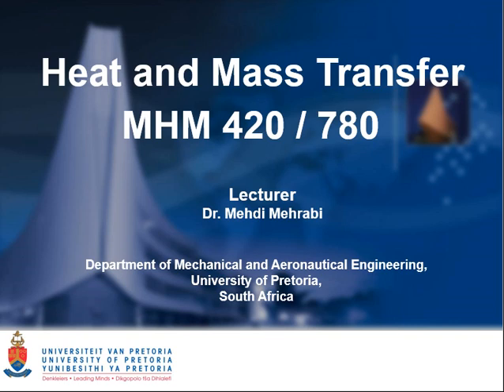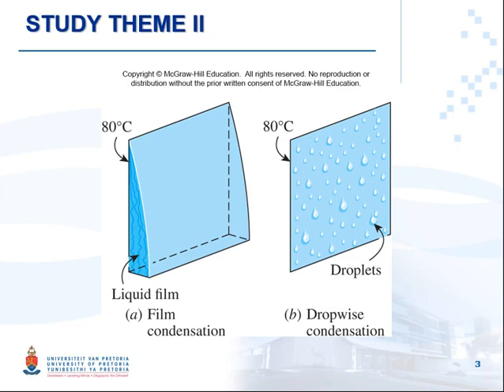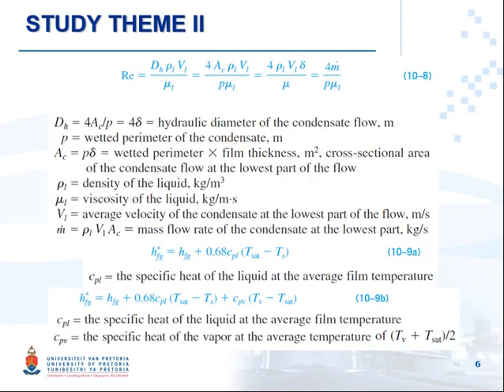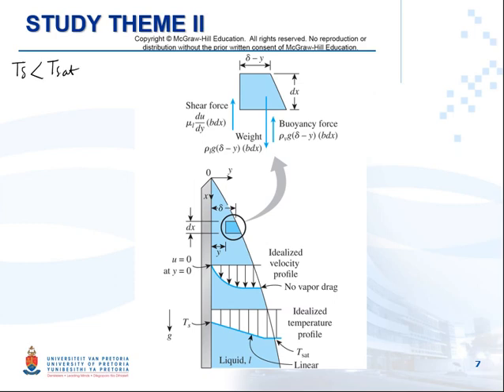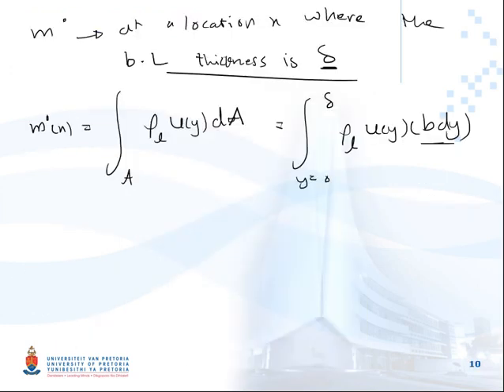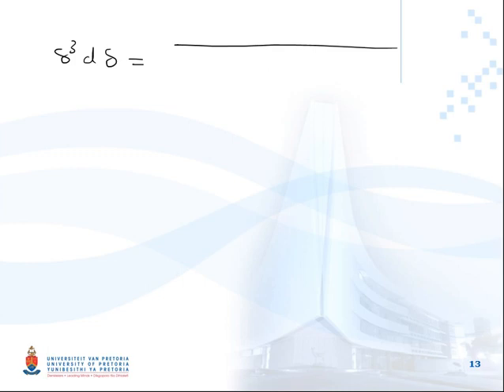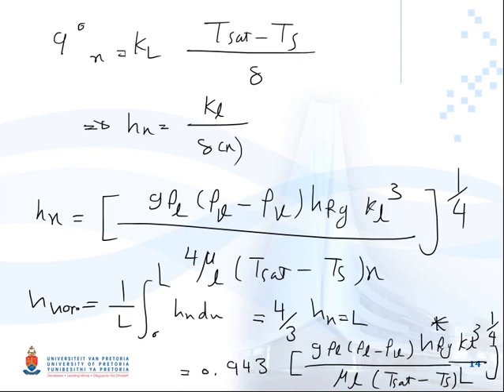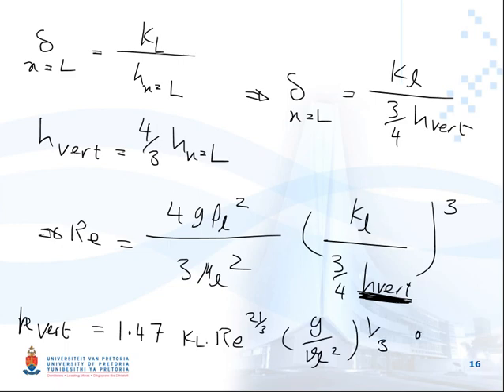MHM 420 780 Lecture 9 - University of Pretoria